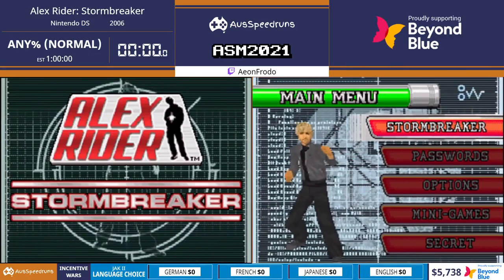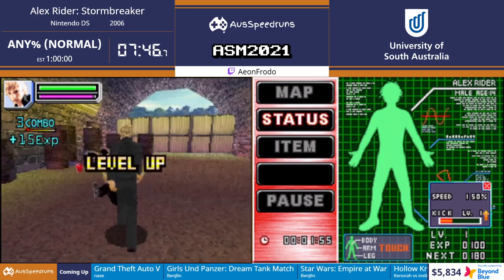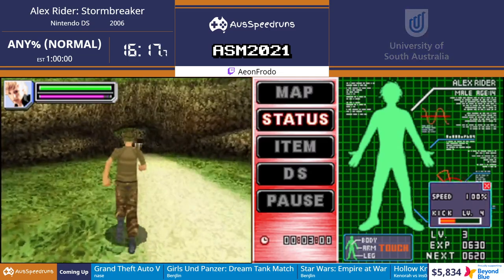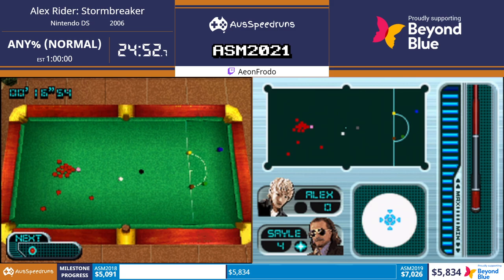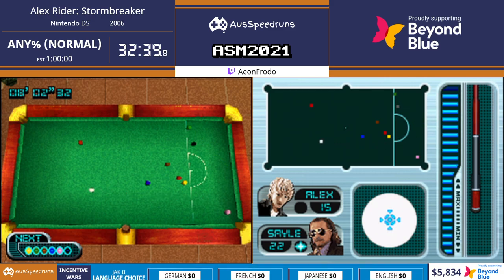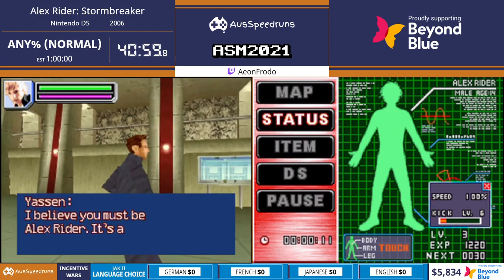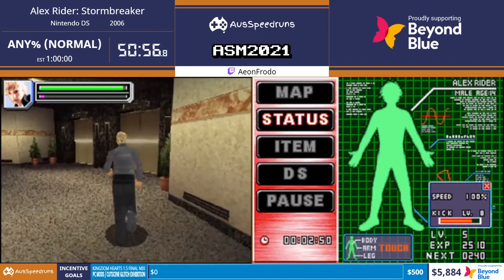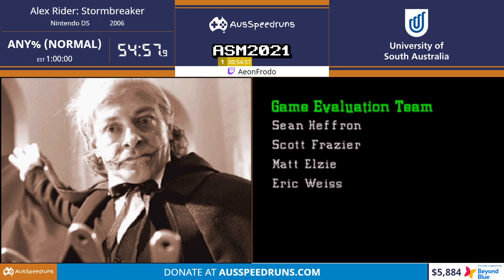Alex Rider: Stormbreaker - any% (Normal) by AeonFrodo in 54:57 - ASM 2021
This speedrun was performed at the Australian Speedruns Marathon 2021, as part of a charity event to raise money for Beyond Blue. This event was held online, due to the presence of COVID.